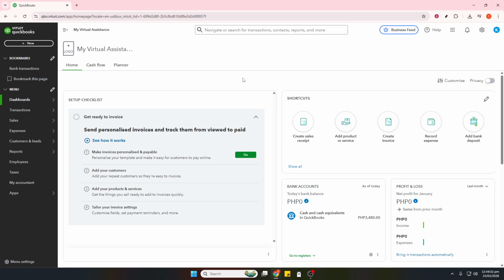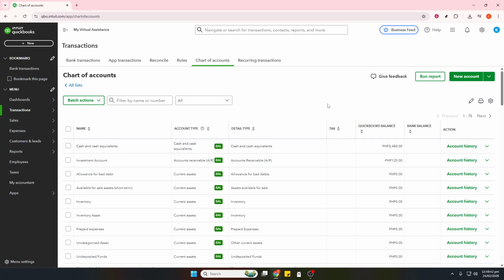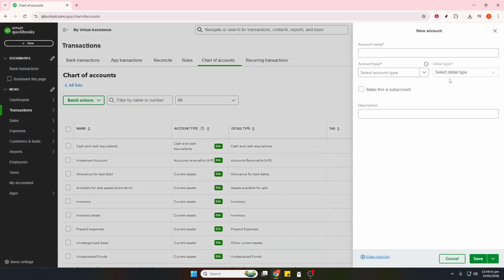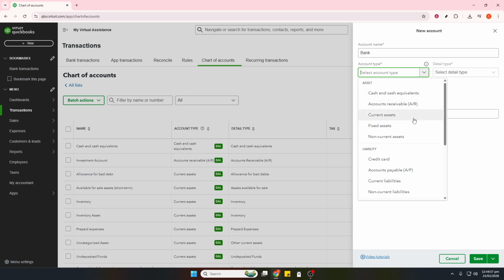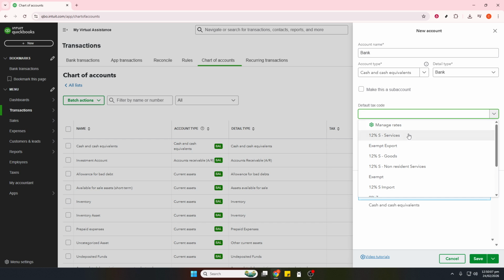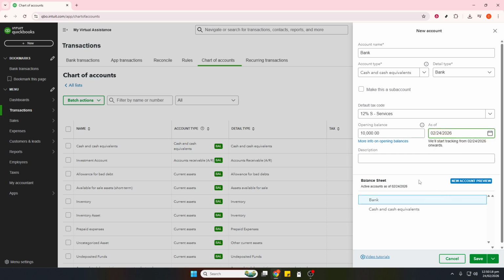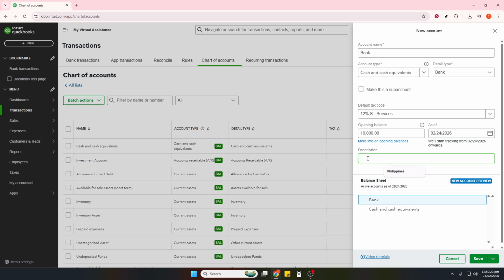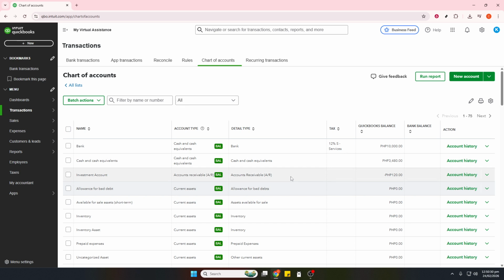How To Create Bank Account In Quickbooks Online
Automate Your Cash Flow! 🏦 How to Create & Connect Bank Accounts in QuickBooks Online (2026)

Is your bank balance in QuickBooks different from your actual bank statement? It’s time to fix that! In this 2026 updated masterclass, I’m showing you the safest and smartest way to set up your bank accounts using the new QuickBooks AI-powered interface.